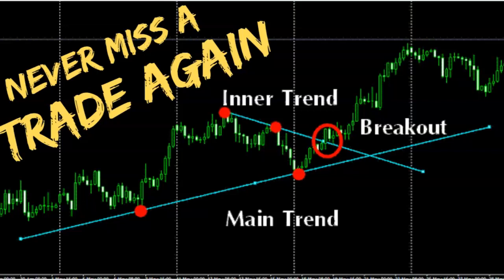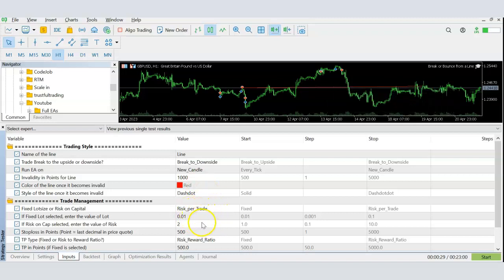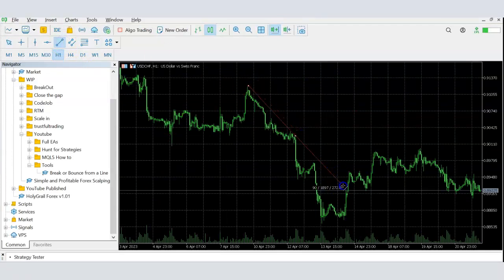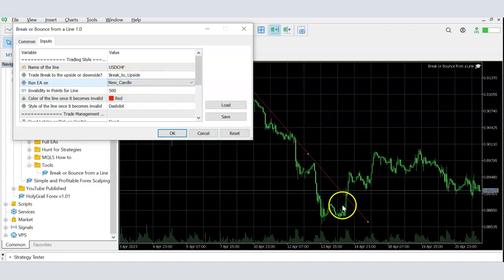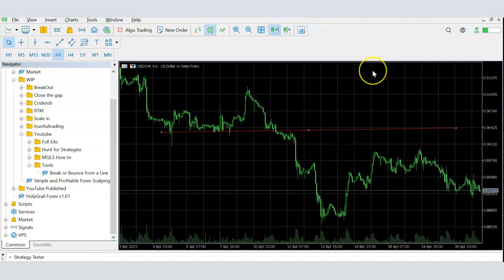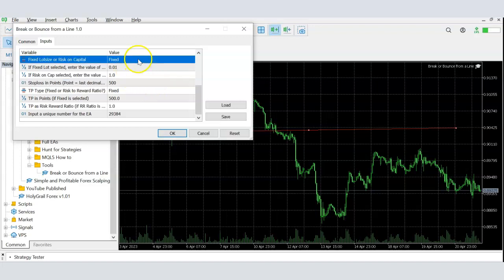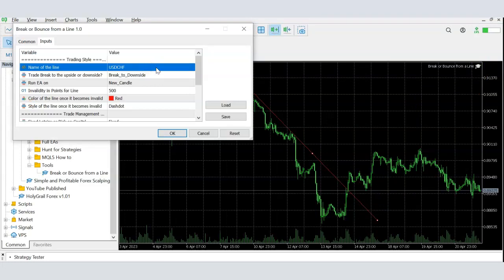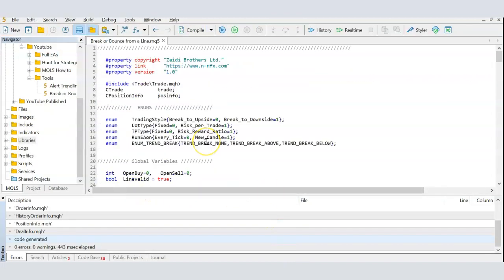Never miss a trade again | AlgoTrading Trendlines and Support and Resistance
Never miss a trade again... the power of Algo Trading. Automating our trading not only helps take out chances of missing when our set ups appear in the market but also illiminates human errors and subjectiveness as the expert advisor will follow the profitable trading strategy to the letter without fail in the forex market.

In our series, we not only look at traditional indicators like moving averages (both SMA and EMA), RSI, MACD, ATR, ADX, Bollinger bands, Ichimoku cloud etc and use algotrading in MQL5 to automate our forex trading robots, but we also code support and resistance levels, trendlines, pivot points, chart patterns, candle patterns, price action for daytrading and swingtrading.